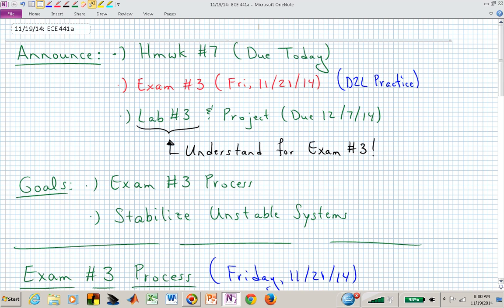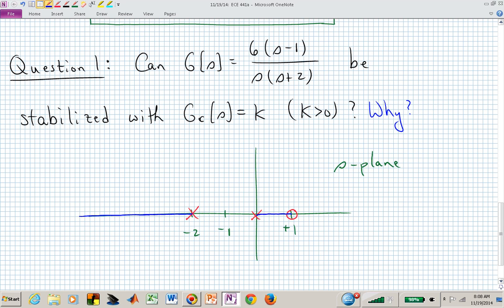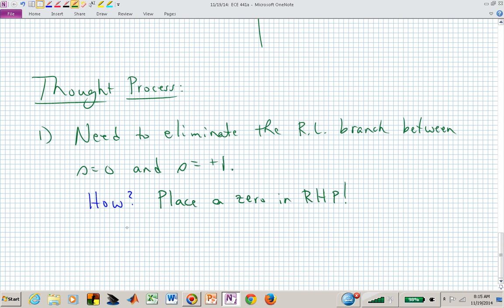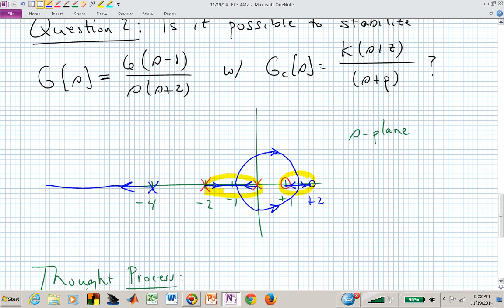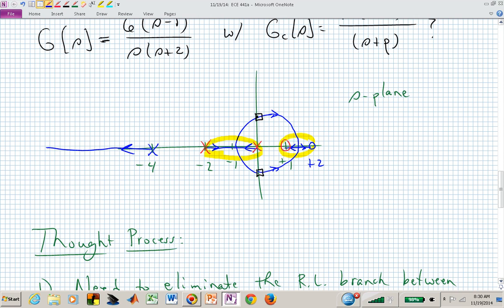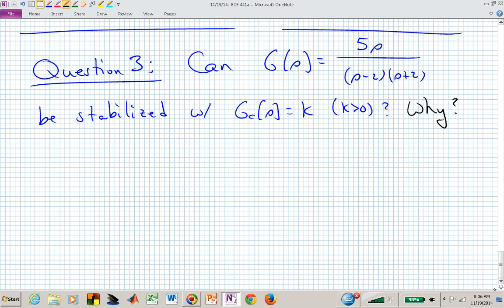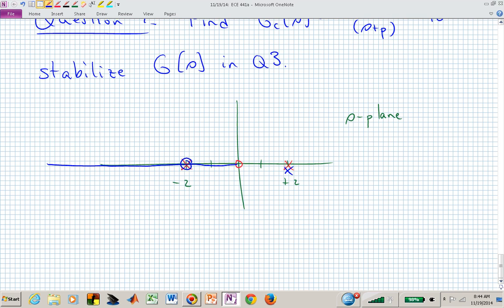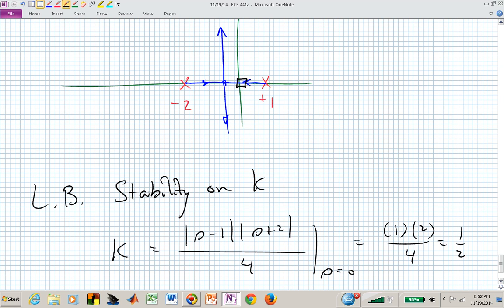ece441a_vid_7.5_11_19_2014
Video 7.5:  Root Locus Design:  Designing Stabilizing Controllers for Unstable Systems.